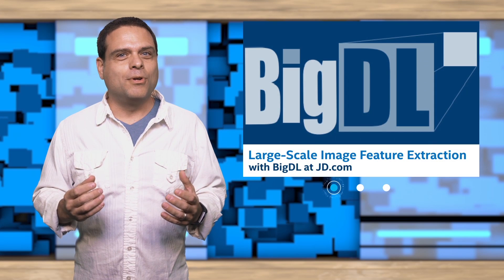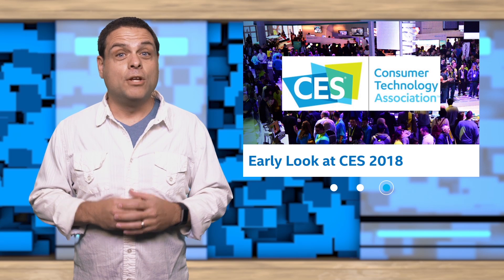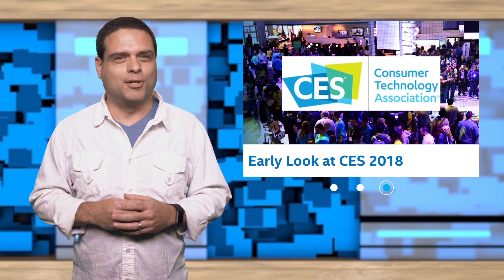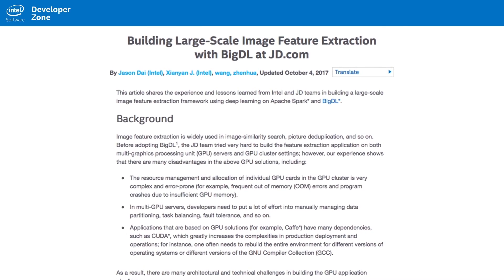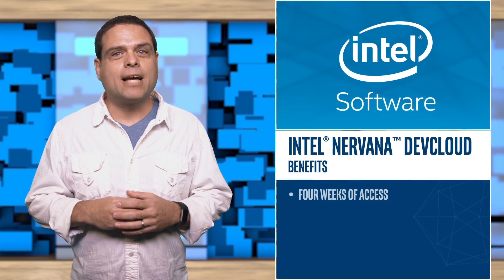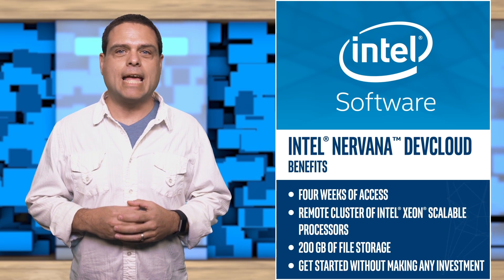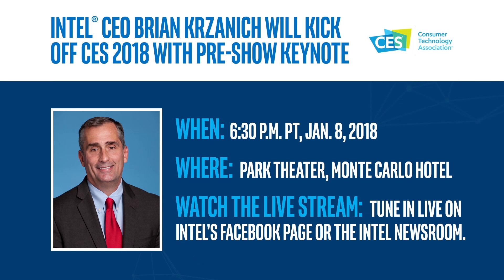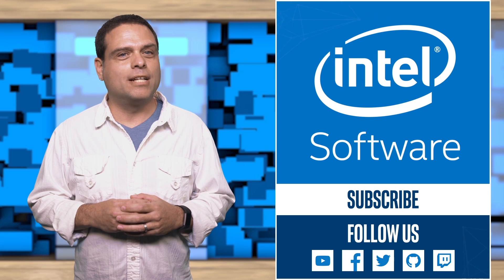November 2017 | AI News | Intel Software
In this episode you'll get an inside look at building a large-scale image-feature extraction framework with BigDL, You'll learn how to get free DevCloud access, and lastly you'll get an early look at CES 2018.

This is the 1 year anniversary of AI News, it's been fun, and we're looking forward to continuing to bringing you more episodes in the year to come!

Read about building large-scale Image feature extraction with BigDL at JD.com

About AI News:
Monthly show produced by the Intel® Developer Zone that features content from Artificial Intelligence, Machine Learning, Deep Learning, and the Intel® AI Academy.